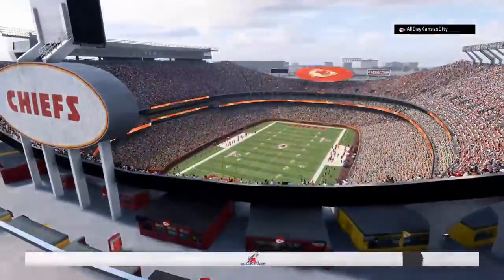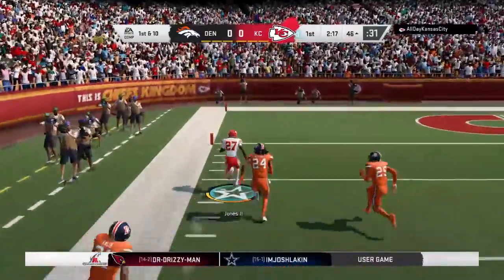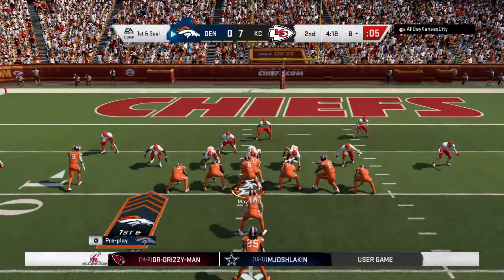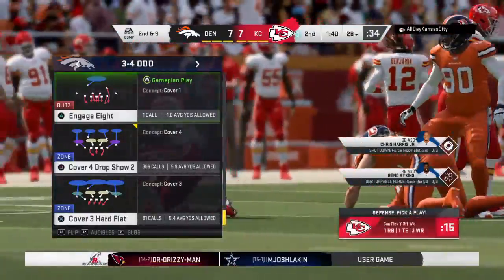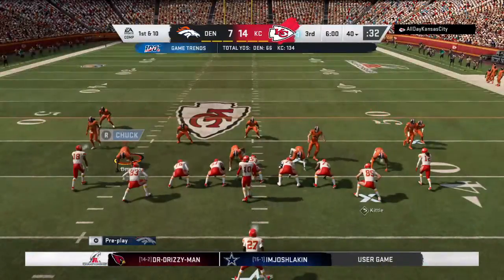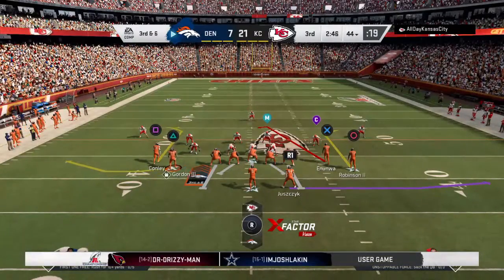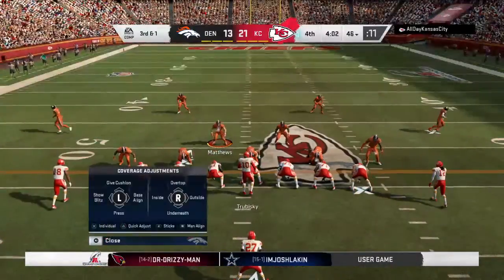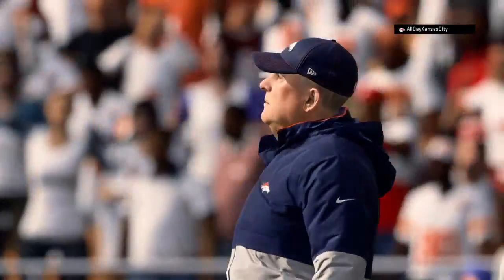JoJoBENSON_74's Live PS4 Broadcast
Playoffs afc championship game